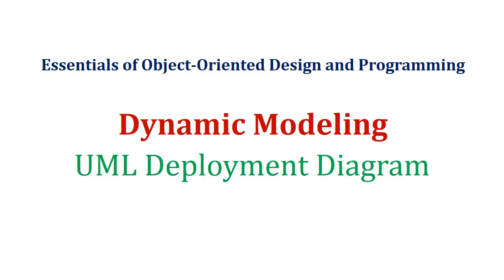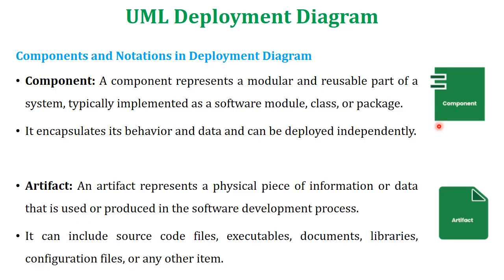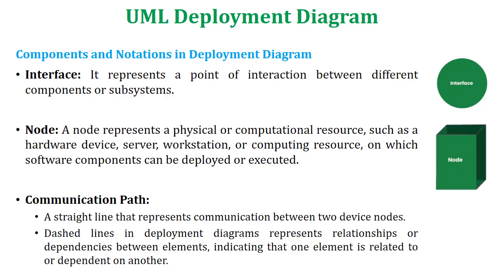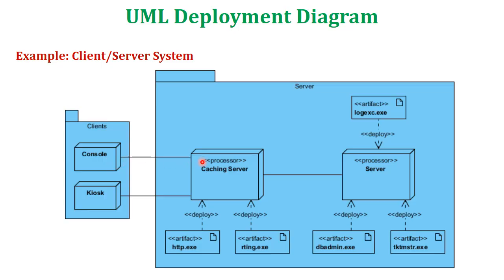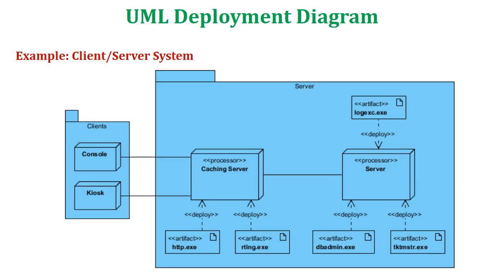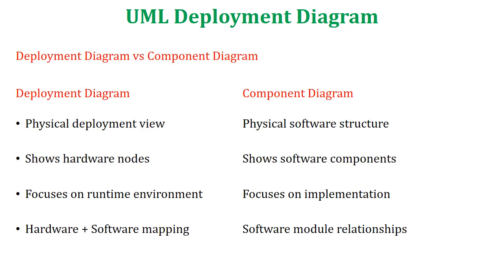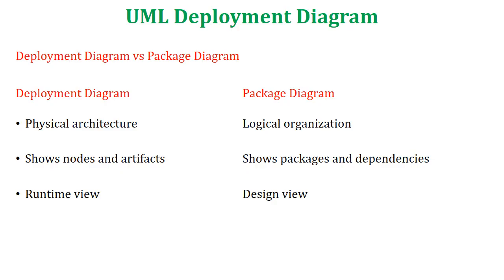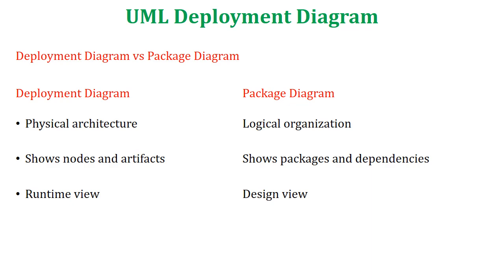4 9 UML Deployment Diagram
In this video, we will learn about the UML Deployment Diagram, an important structural diagram in the Unified Modeling Language (UML). A Deployment Diagram illustrates the physical deployment of software components on hardware devices and shows how different nodes communicate within a system environment.

Learning Outcomes:

By the end of this video, you will be able to:

Understand the purpose of UML Deployment Diagrams.
Identify hardware nodes and software artifacts.
Represent the physical architecture of a system.
Show communication paths between system components.
Design and visualize system deployment environments.